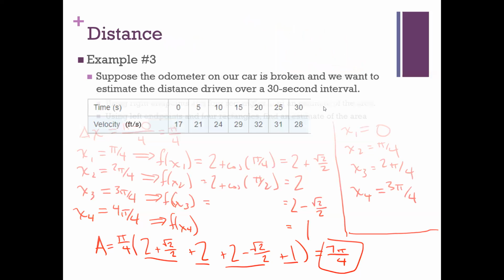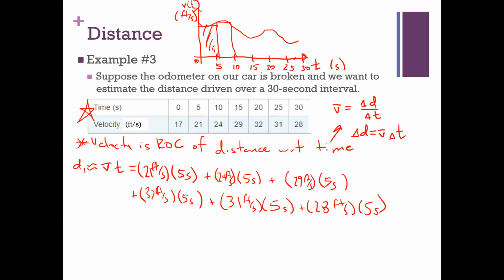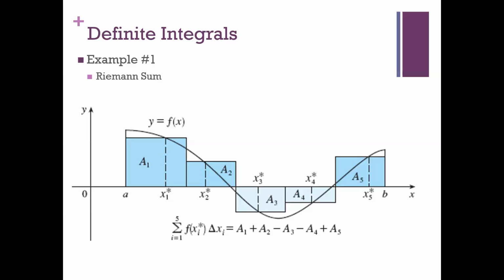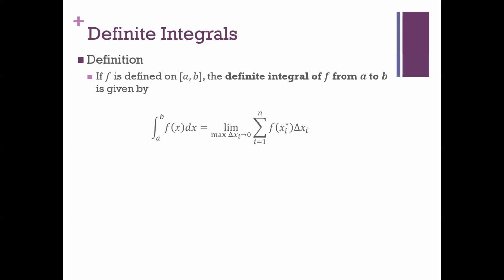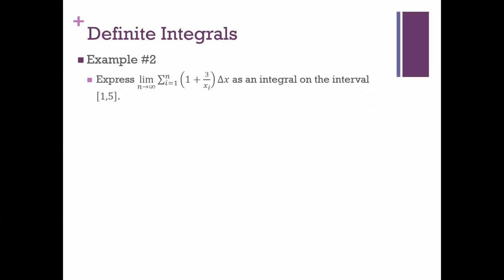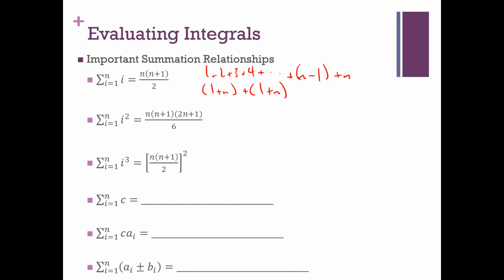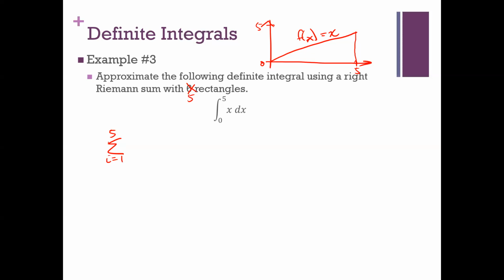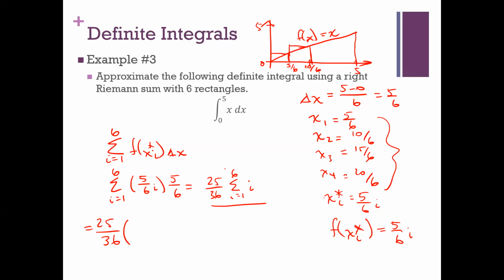MAT 265 - Spring 2022 - April 11, 2022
0:00:00 - Section 5.1 - Areas and Distances
0:11:10 - Section 5.2 - The Definite Integral